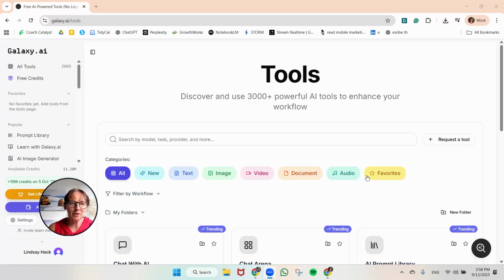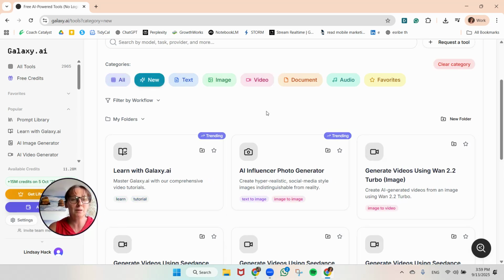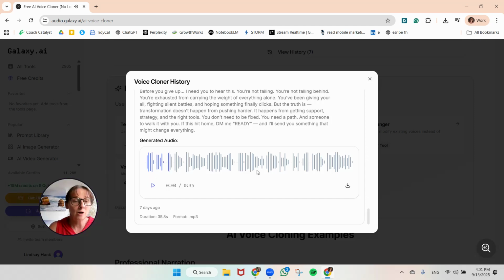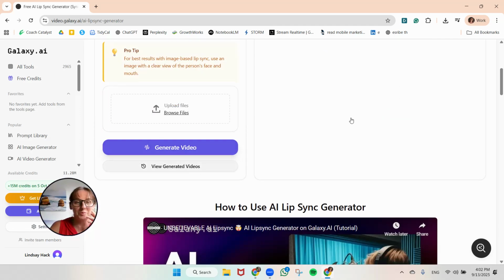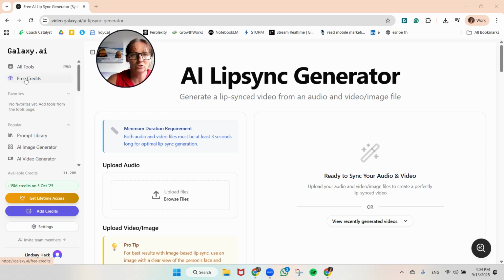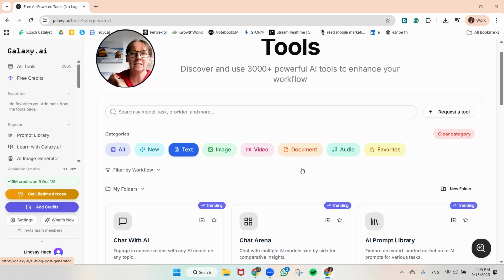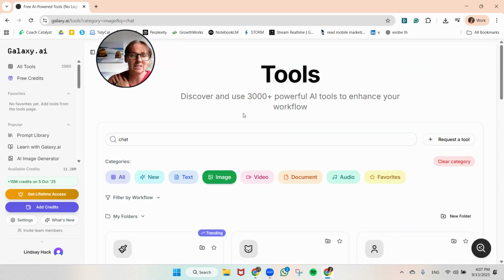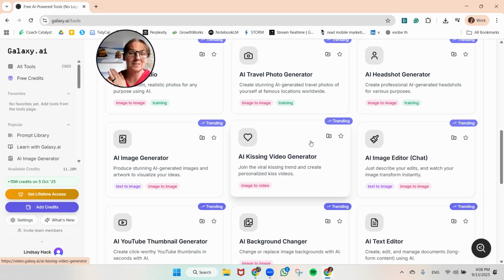Galaxy.ai Review & Tutorial (2025) — 3,000+ AI Tools in One Platform for Business Owners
In this honest review and tutorial, I walk you through Galaxy.ai — a platform that gives you access to nearly 3,000 AI tools in one place for just $15/month.

If you're a business owner, agency, or entrepreneur drowning in AI tool subscriptions, Galaxy.ai might be the consolidation tool you've been looking for.

What you'll learn in this video:
✅ What Galaxy.ai is and how it works
✅ How to claim free daily credits
✅ A live walkthrough of the platform features
✅ Real outputs I've generated using Galaxy.ai
✅ Whether it's worth the $15/month for your business